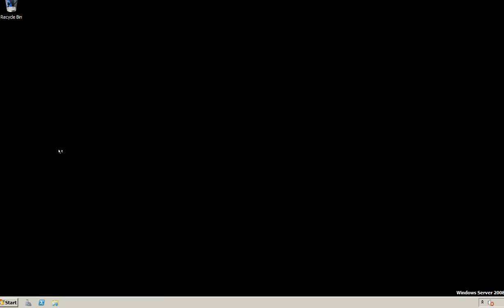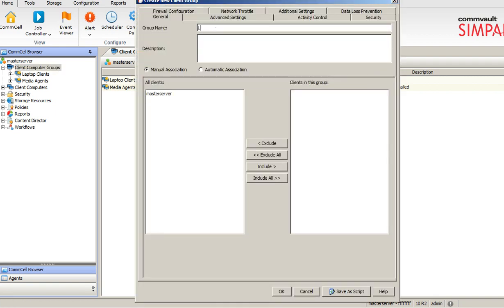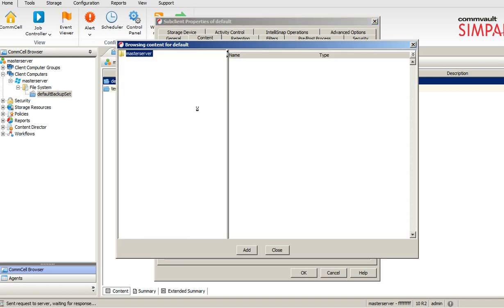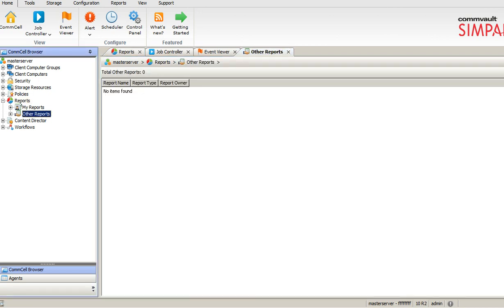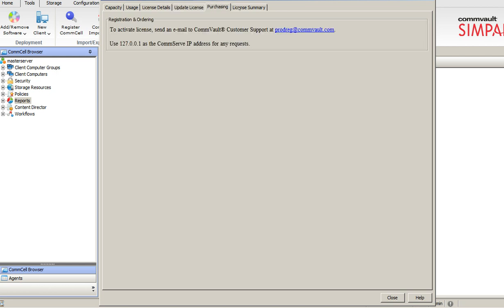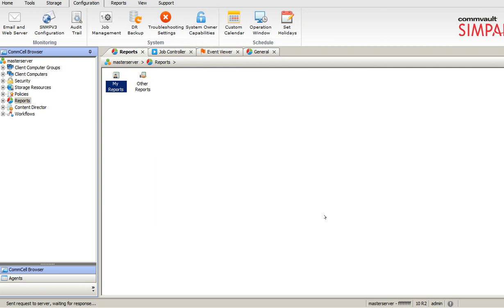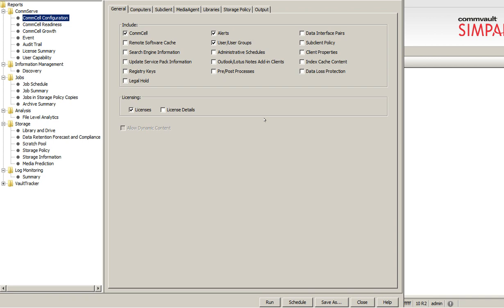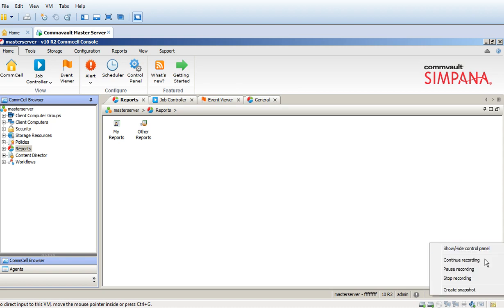Commvault Simpana Tutorial for Beginners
Topic - Simpana User Interface Features

Check Out Other Tutorial Videos -

How To Add New CommCell Admin and User Groups in Commvault Simpana 10 | Beginner Tutorials

How To Add Client Computers In Commvault Simpana | Beginners Tutorial

Commcell Browser and Its Features | Beginner Tutorials | Commvault Simpana